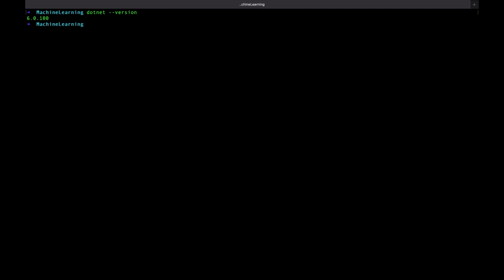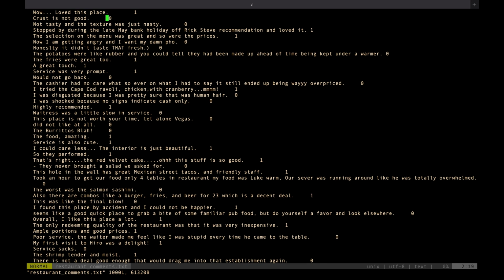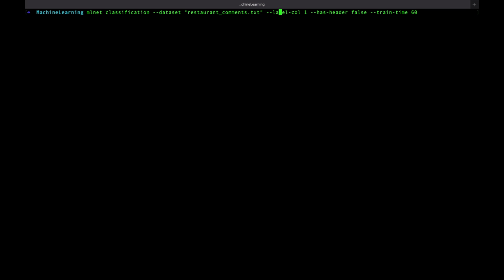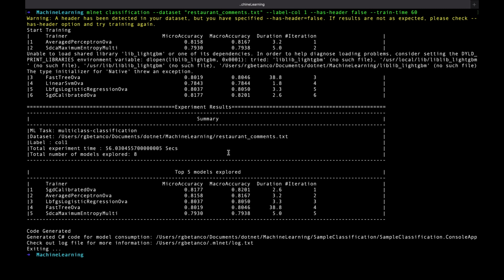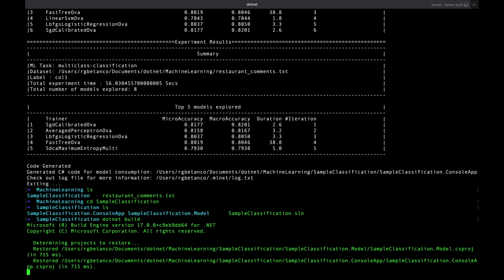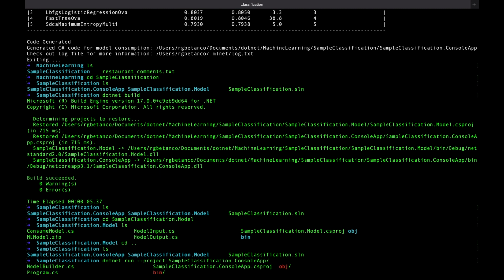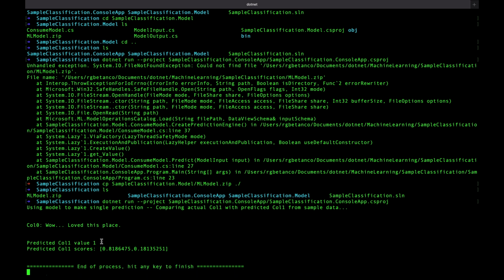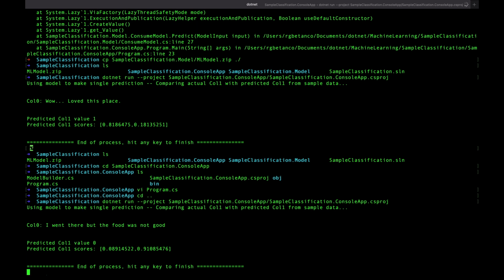Easiest way to learn AI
AI is an old technology that currently is gaining a lot of traction
I found the easiest way to start learning AI, and this is what this video is all about.
mlnet is a machine learning framework for .NET developers. It provides a set of tools for building and training machine learning models in .NET applications.
 Dotnet & MLNET tools installed
I challenge you to find an easier way to start learning AI. This is it for now, chao.